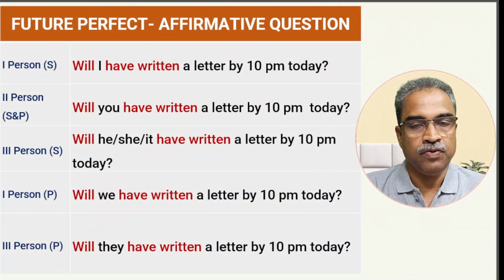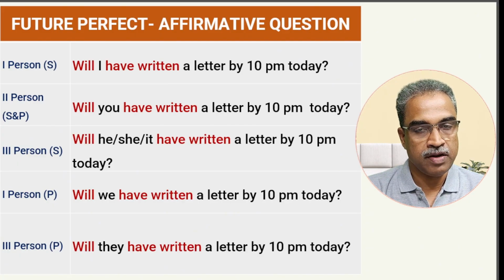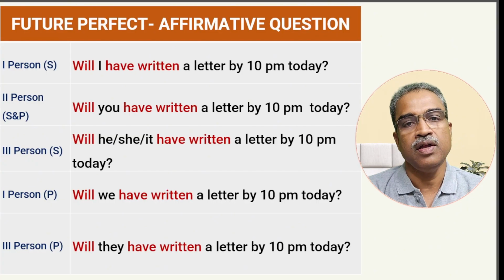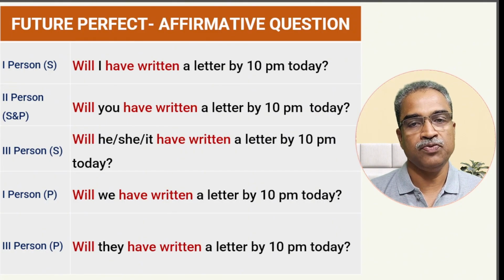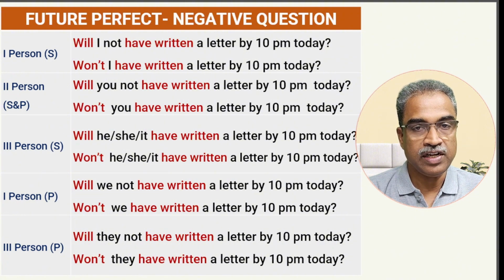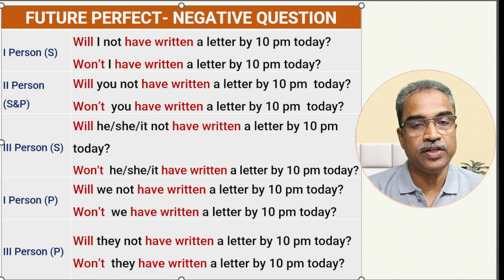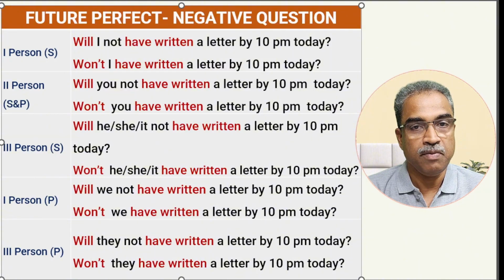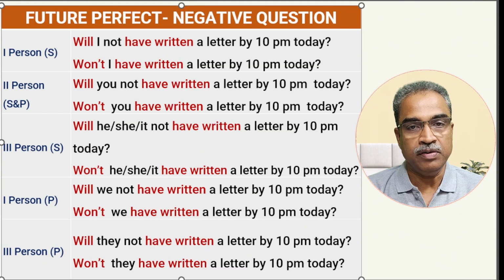Future Perfect Tense – Part 2: Affirmative and Negative Questions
This video explains how to form affirmative and negative questions in the Future Perfect Tense using will have. You will learn correct question structures, word order and common mistakes with clear examples.

Suitable for CBSE and State Board students, college learners, and competitive exam aspirants who want to strengthen their English grammar skills.